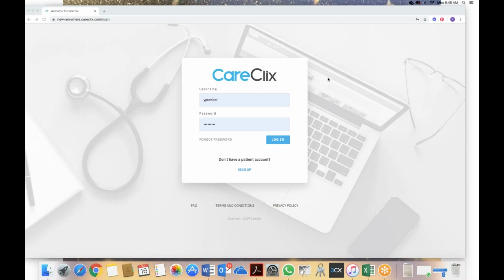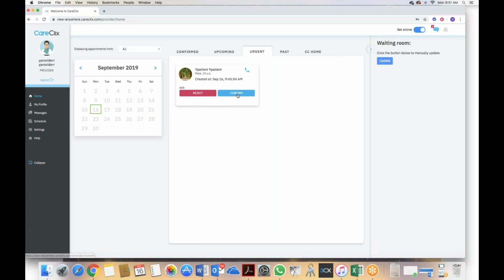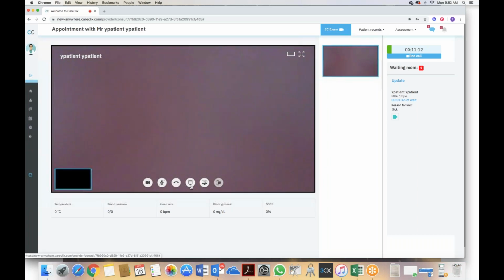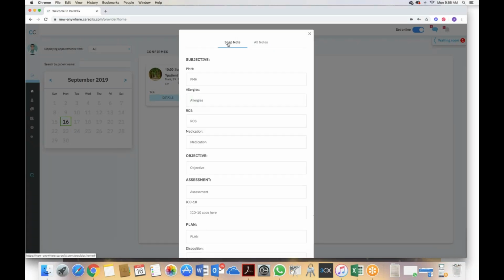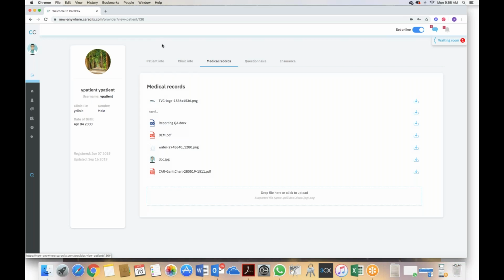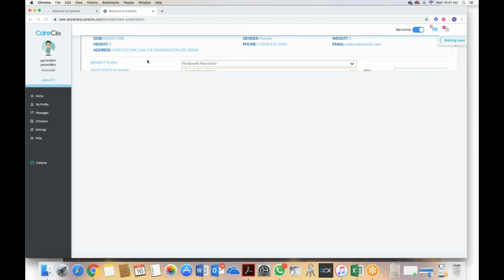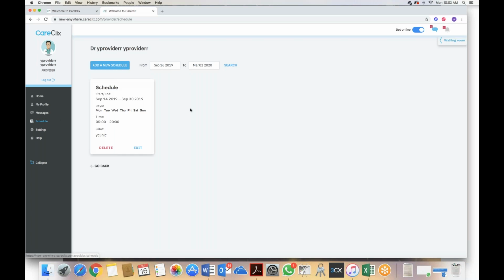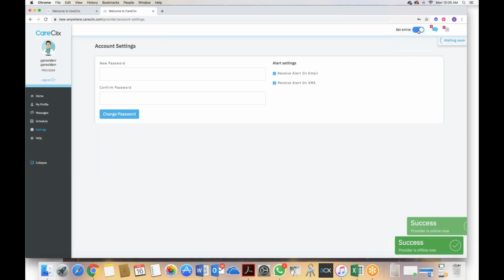CareClix Updated Provider Platform Video